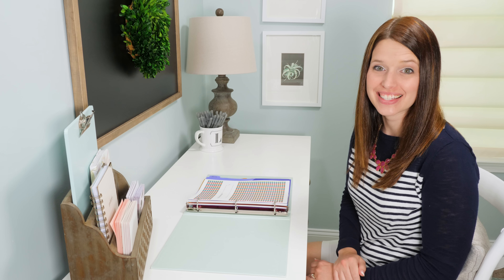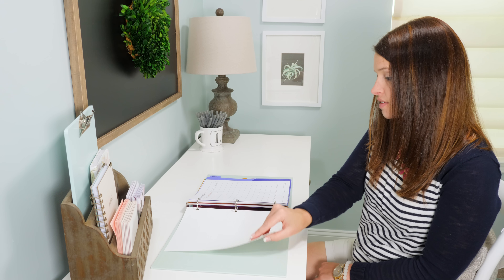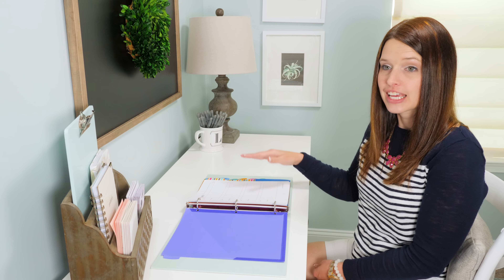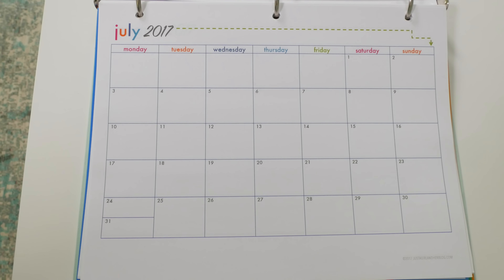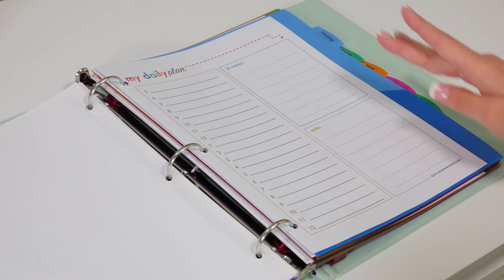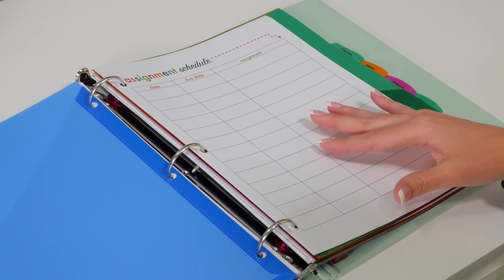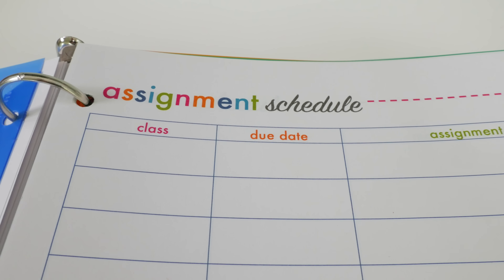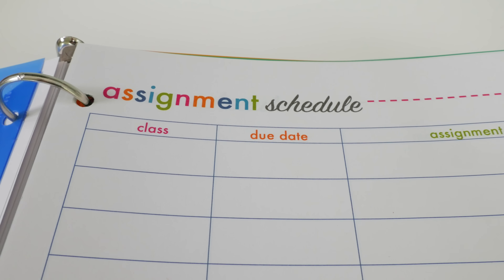Organized Student Binder with Free Printables - Back-to-School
Student binder printables can help students keep all of their important school and class information organized, setting them up for success from the moment they head back to school! It is perfect for late elementary or middle school students, high school, students, college students, and many of the pages can be used by anyone and everyone! Snag the printables in both color schemes for $0 (!!!)

Psssttt... Be sure to snag your free bonus, which includes some of my favorite organizing secrets

👉 SOURCES 👈

3 Ring Binders
Colorful Plastic Tab Dividers with Pocket (similar)
White Tab Dividers
Label Maker
Clear Label Tape
3 Ring Binder 3 Hole Punch
My printer

👋 LET’S CONNECT! 👋

4017 Washington Road, PMB 1400

*We are a participant in the Amazon Services LLC Associates Program, an affiliate advertising program designed to provide a means for us to earn fees by linking to Amazon.com and affiliated sites.